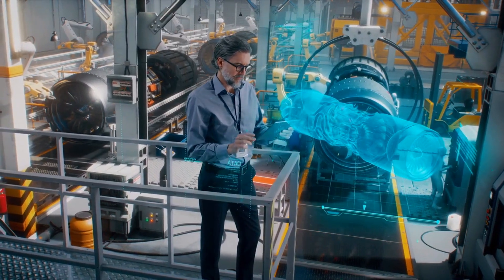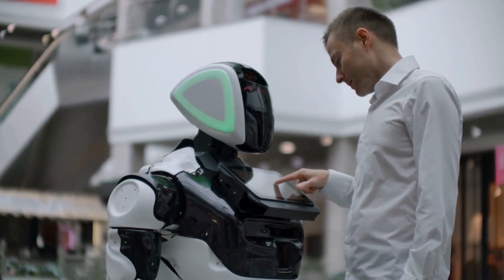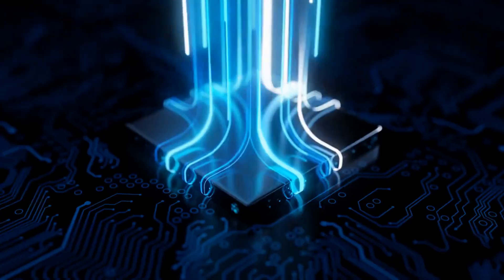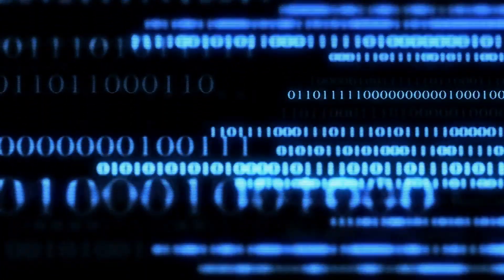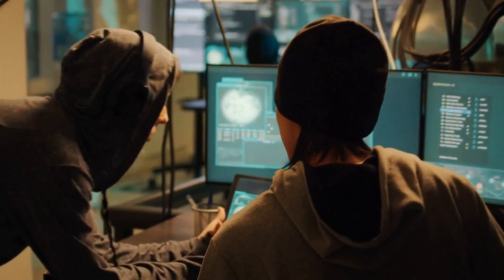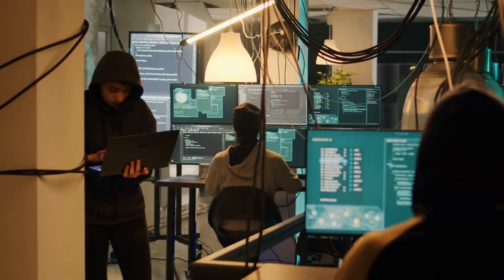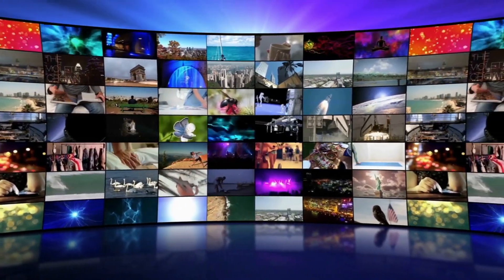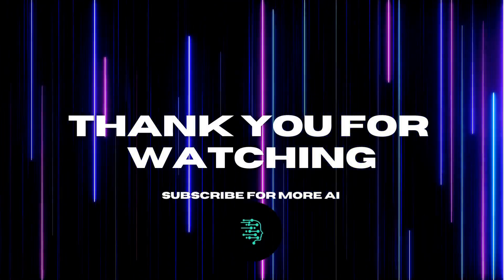How AI Could Empower Any Business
The video explores how Artificial Intelligence (AI) can empower any business, regardless of its size or industry. It starts by explaining what AI is and how it differs from traditional computer programs. The video then delves into the various ways in which businesses can leverage AI, such as automating repetitive tasks, analyzing large amounts of data, and improving customer experience through chatbots and personalized recommendations.

The video emphasizes that AI is not a one-size-fits-all solution and that businesses need to identify the specific areas where it can be most beneficial. It also highlights some common misconceptions about AI, such as it being too expensive or requiring a high level of technical expertise.

Throughout the video, the creator uses real-life examples to illustrate how AI has already been successfully implemented in various industries, from healthcare to finance to retail. The video concludes by emphasizing that businesses that embrace AI can gain a competitive advantage and drive growth in today's increasingly digital landscape.

🎥 Want to create videos just like this using AI? Use Pictory

If you're interested in learning more about ChatGPT and the exciting possibilities of AI and machine learning, check out our other videos and subscribe to stay up-to-date with our latest content.

These commissions help me create free valuable videos like these.  Any earnings or income representations are aspirational statements only and results are not typical. There is no guarantee that you’ll receive the same results or any results at all. Your results will depend entirely on your work ethic. I'm not a financial advisor.

Additional keywords:
Artificial Intelligence (AI)
Automation
Data analysis
Customer experience
Chatbots
Personalized recommendations
Misconceptions about AI
Cost-effectiveness
Technical expertise
Healthcare
Finance
Retail
Competitive advantage
Digital landscape
Business growth

🎨 Written, voiced and produced by Complex A.I